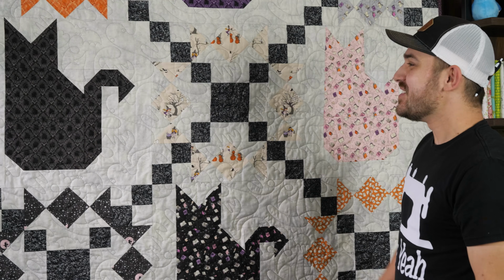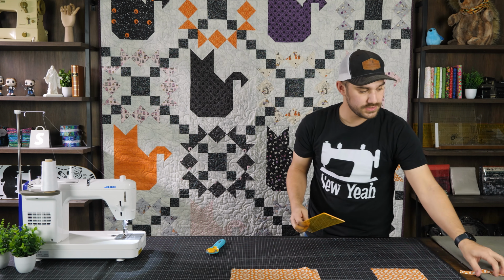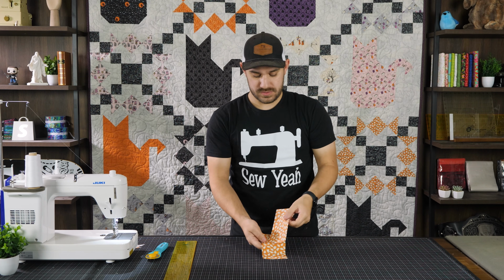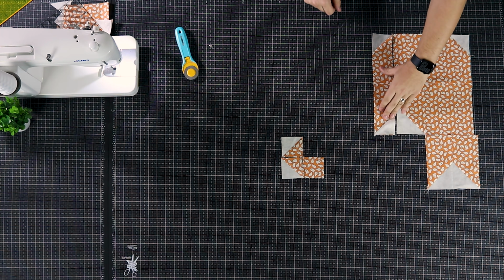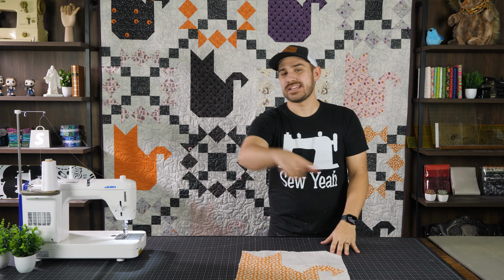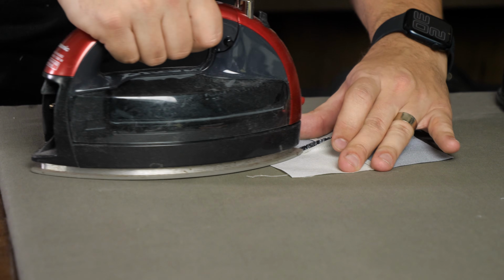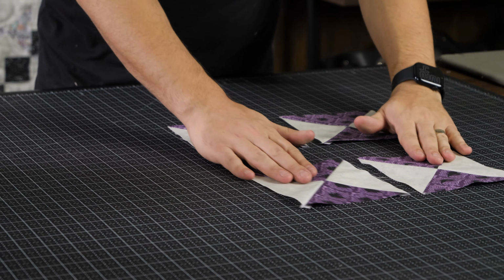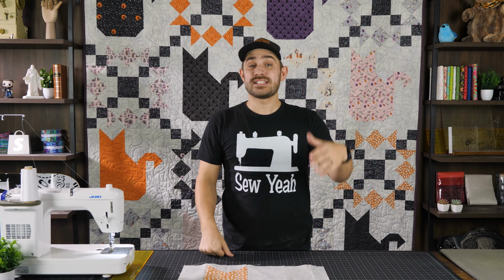Cat & Spider Web Quilt for Halloween - FREE Pattern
Spooky season is approaching, so this week at Sew Yeah Quilting we've got our first Halloween Quilt tutorial with FREE pattern for you guys! In today's video, Teancum is showing how to make the two blocks that make up our Cats & Webs quilt pattern, and don't forget your Vegas Strip. Let's get started!